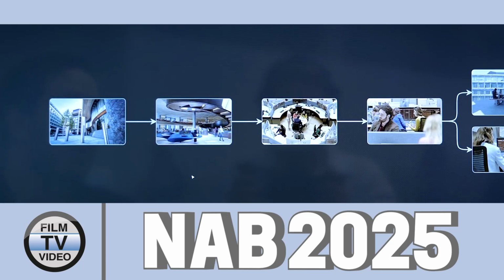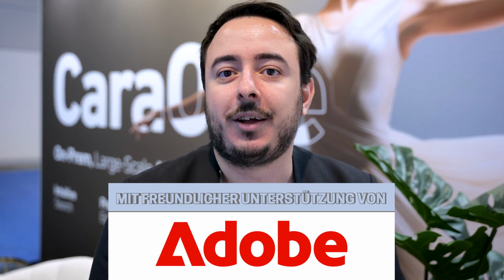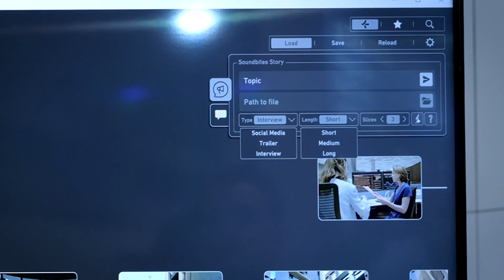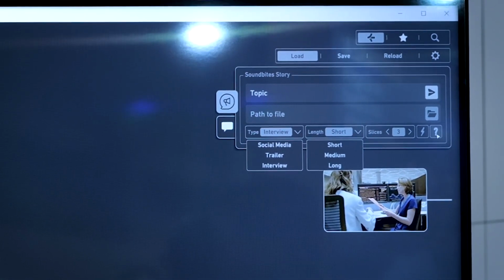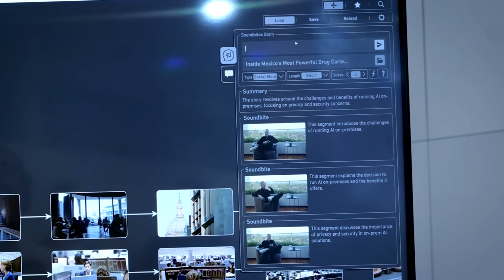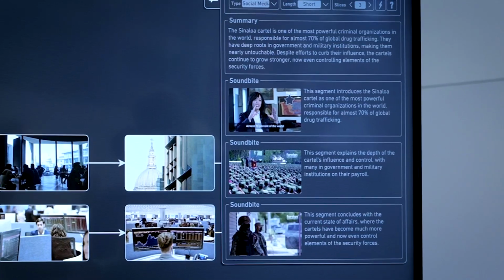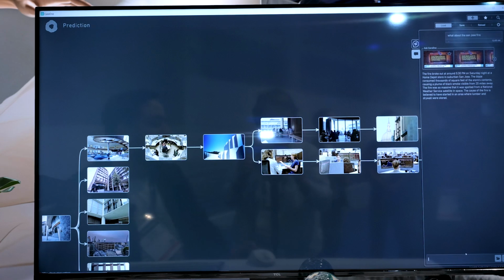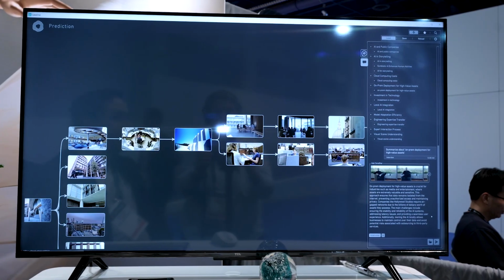NAB25: CaraOne AI for Efficient Editing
CaraOne is a deep-learning AI tool designed to help creative teams to save valuable time by streamlining the way they search, organize, and use media assets to produce content.

Martin Zemma demonstrates how the sytem works and how easy it is to produce content with its help.